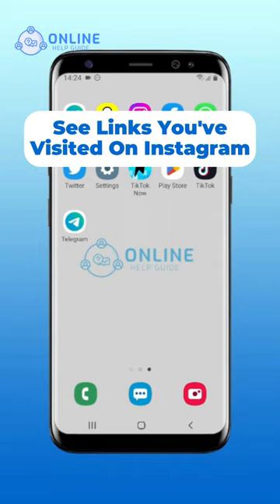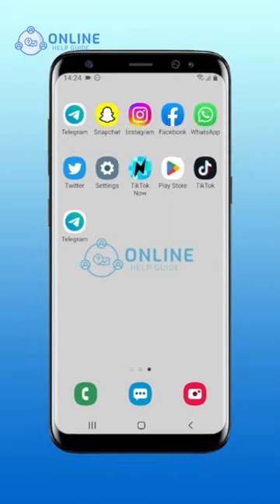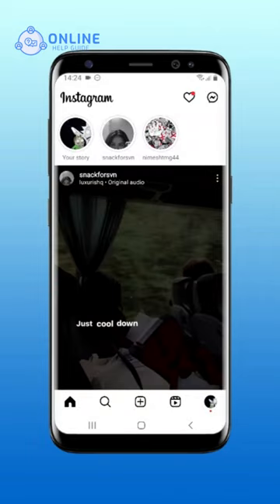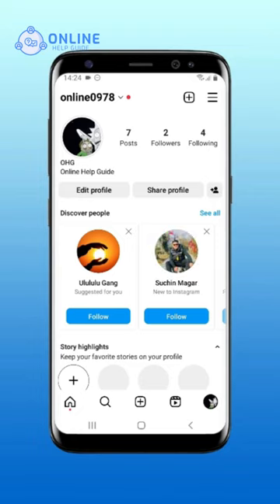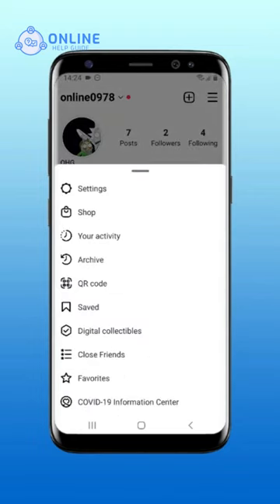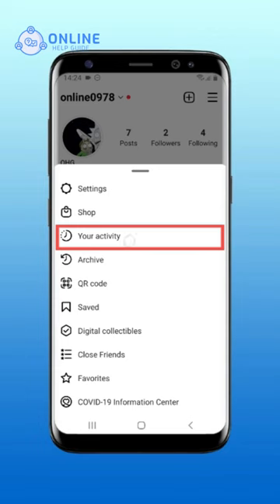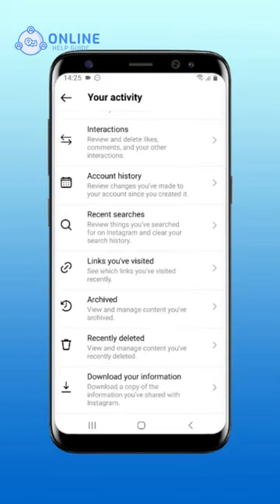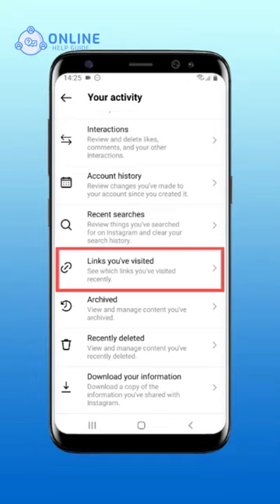How to See Links You've Visited on Instagram | Instagram Guide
Interested in keeping track of the links you've visited on Instagram? This video tutorial will demonstrate how to see the links you've visited. Learn how to access a list of previously visited links, helping you stay organized and informed about the content you've interacted with. Watch this video and learn how to see links you've visited on Instagram.